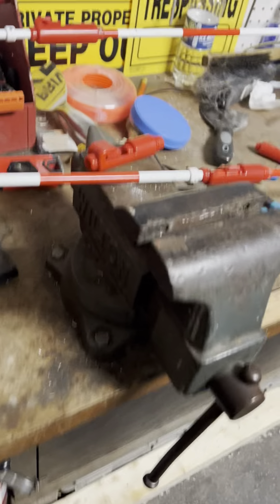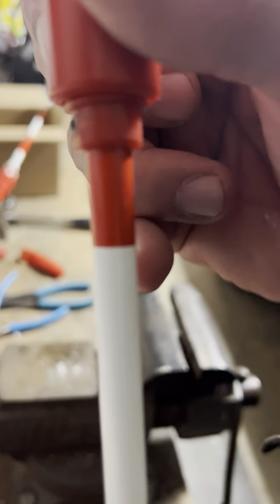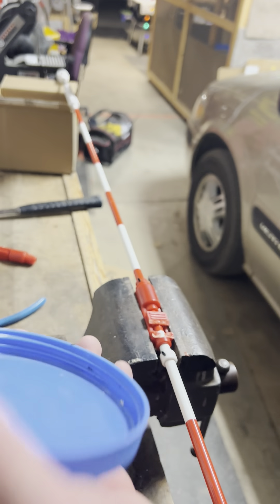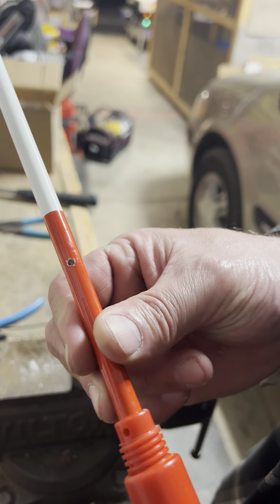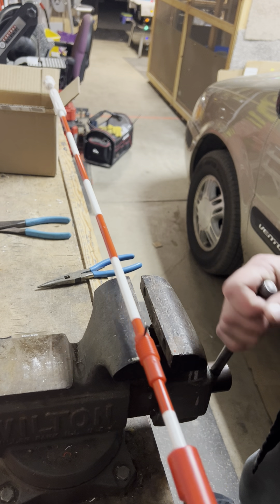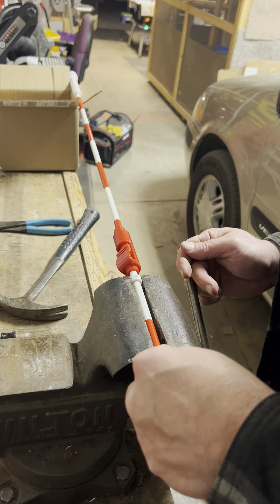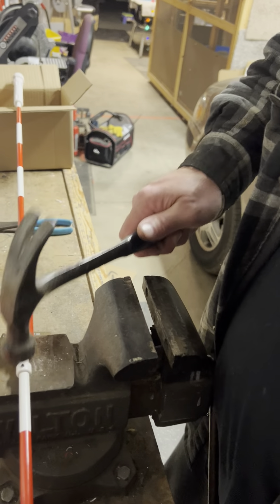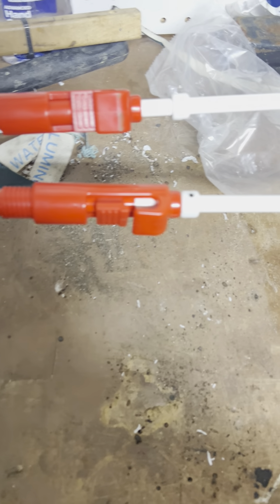Jimbo's Informative Volleyball edition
Volleyball antenna repair